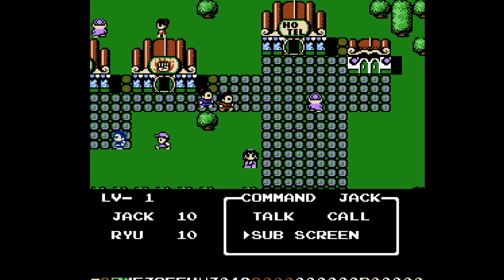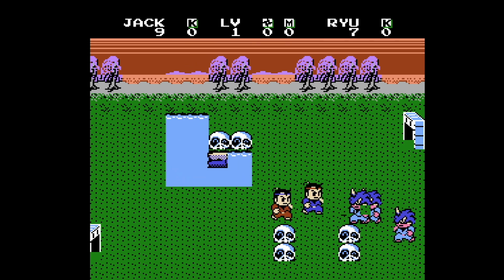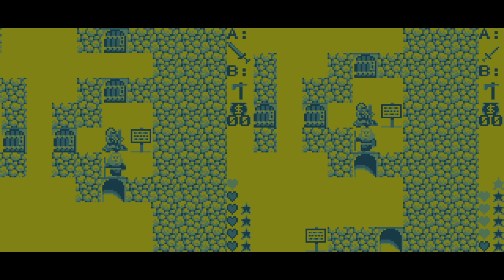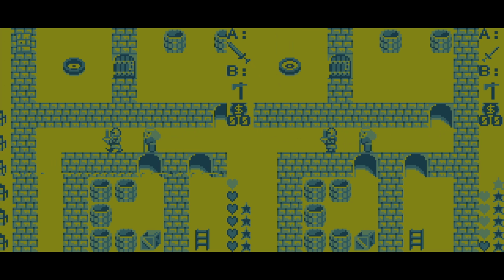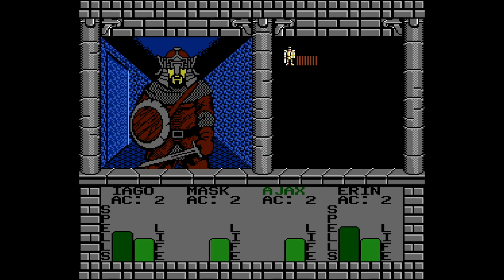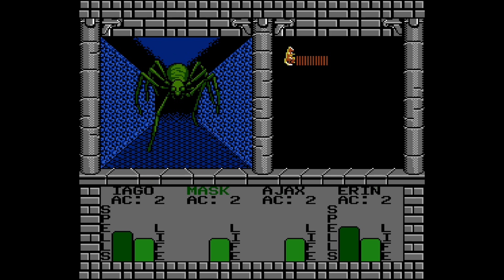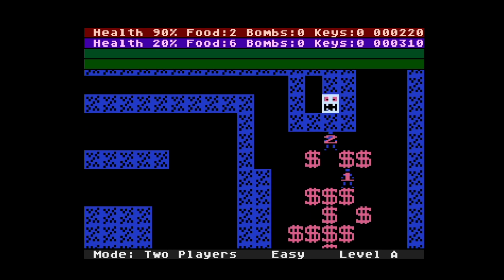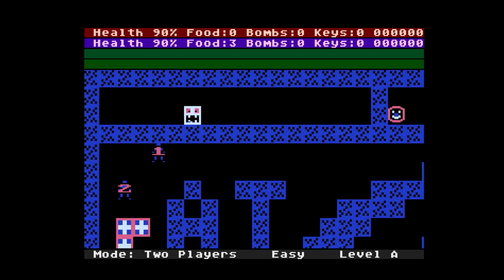19 Great Co-op 8 Bit RPGs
00:00 - intro
00:16 - Tunnels of doom  (TI99)
01:05 - Little Ninja Brothers (NES)
01:53 - Super Chinese 3 (Famicom)
02:31 - Ninja Boy 2 (Game Boy)
03:07 - Super Chinese Land 3 (Game Boy)
03:26 - Ultima: Runes of Virtue (Game Boy)
04:21 - Ultima: Runes of Virtue II (Game Boy)
04:57 - 100 World Story (Famicom)
05:44 - Zelda 2 co-op rom hack (NES)
06:26 - River City Ransom (NES)
07:12 - Swords and Serpents (NES)
08:15 - Swords and Serpents (Intellivision)
09:04 - Quest for the Rings (Odyssey 2)
10:27 - Dandy (Atari 8 bit)
11:26 - Gauntlet (Arcade)
12:16 - Druid (Commodore 64)
12:57 - Dark Chambers (Atari 2600/7800)
13:59 - Rolan’s Curse (Game Boy)
15:16 - Save the Kuin (NES)